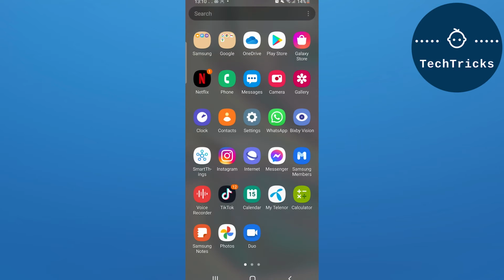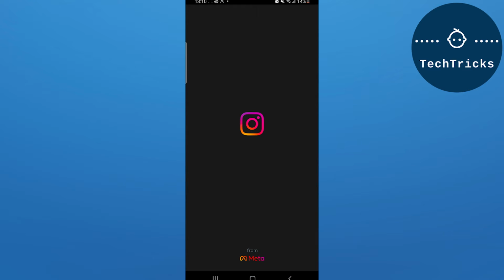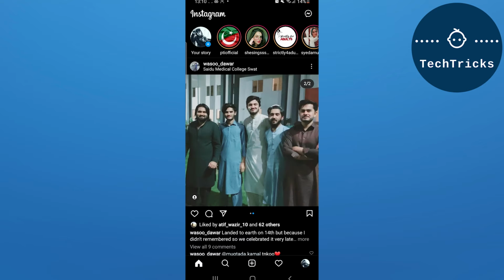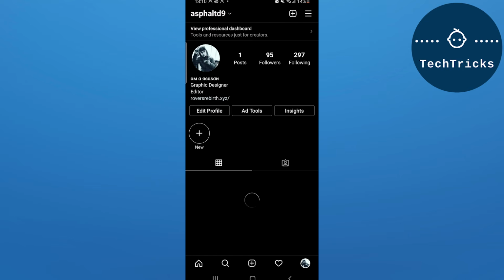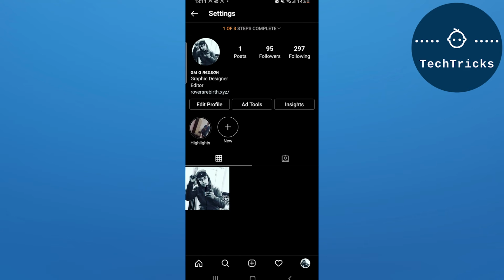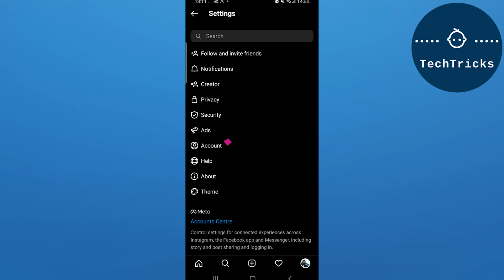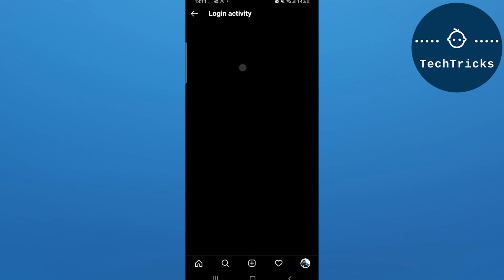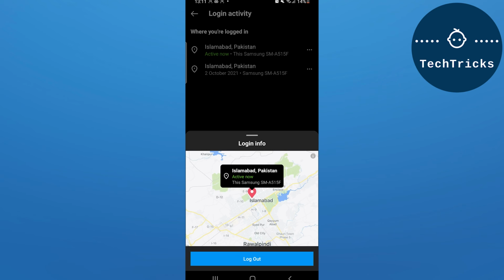[IG] How to Delete Login Activity on Instagram 2022 (Instagram)